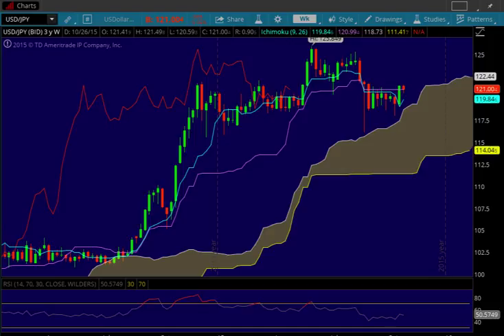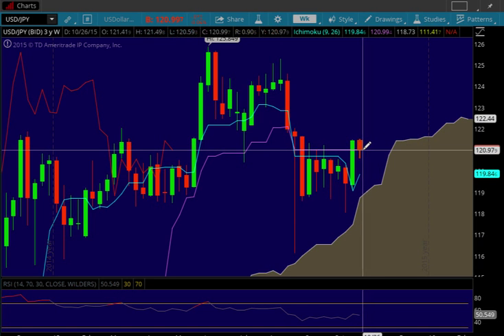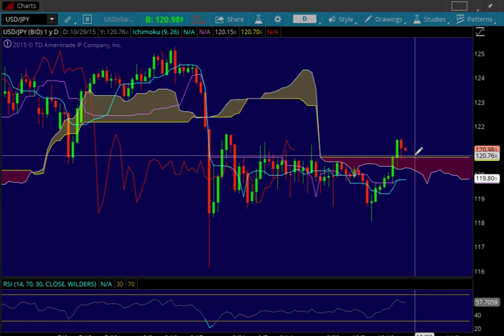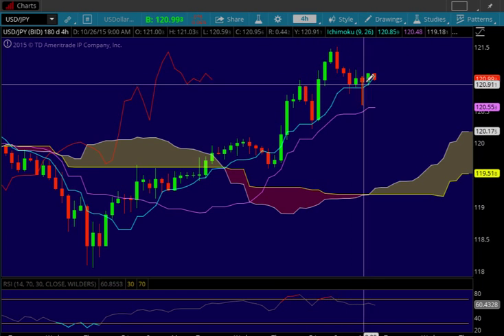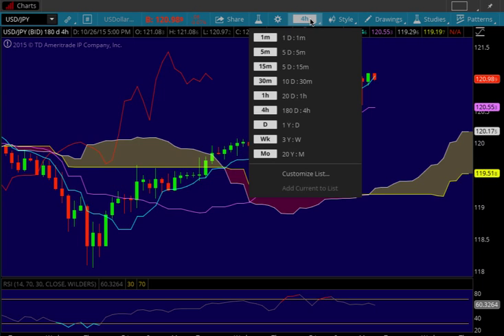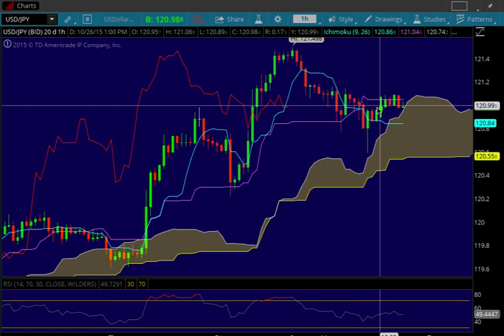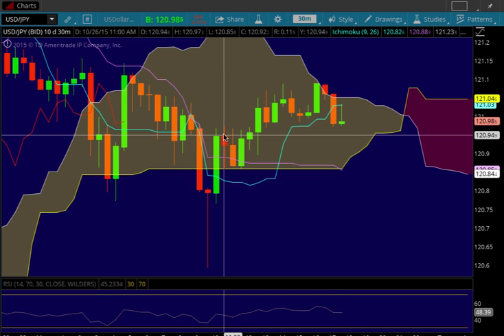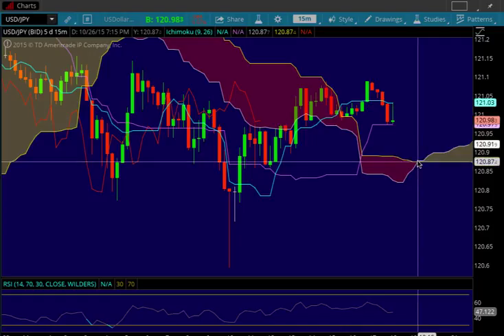USDJPY Oct 26, 2015 Multiple Timeframe Ichimoku Analysis